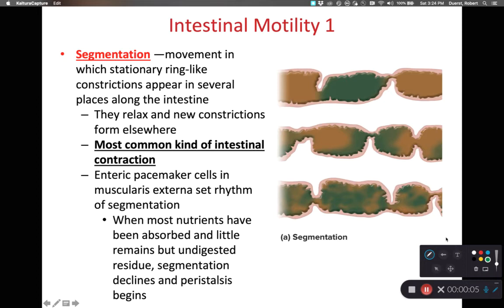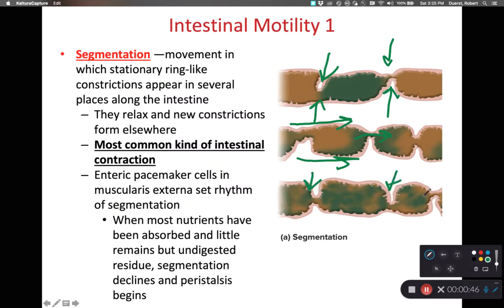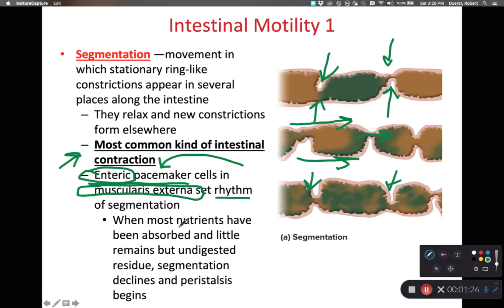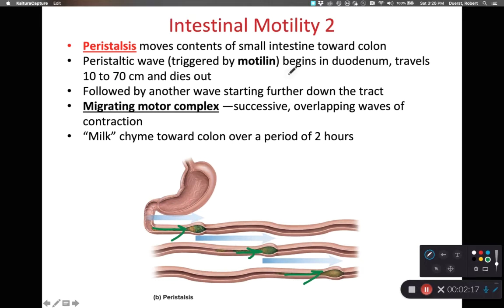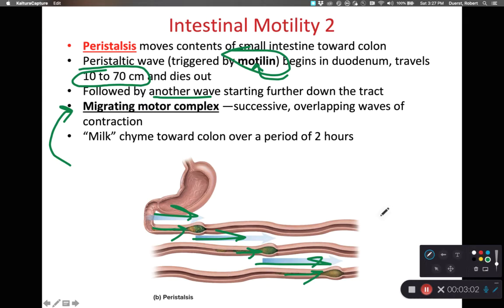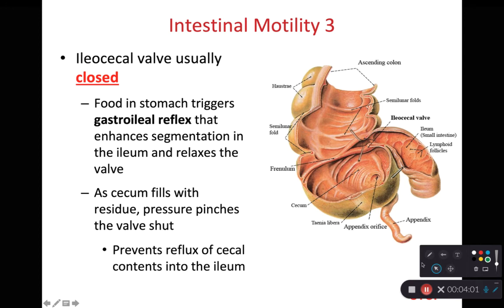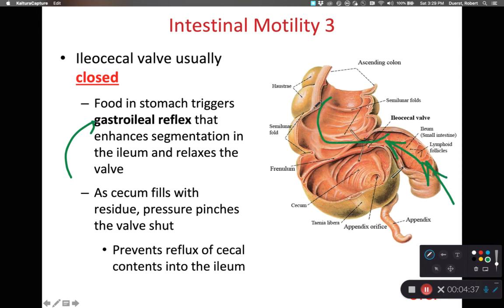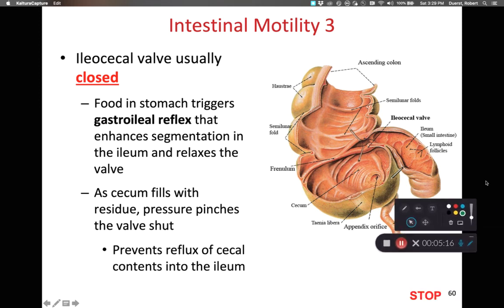BIOL 314 Intestinal Motility (Ch 25 Part 9)